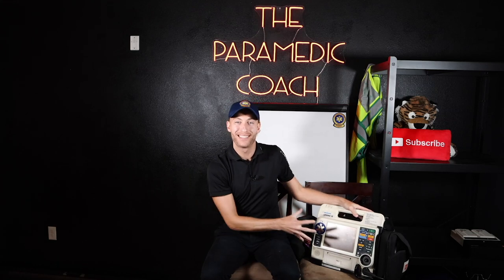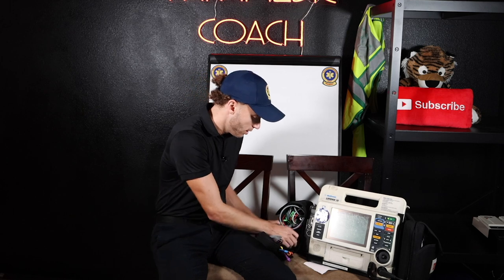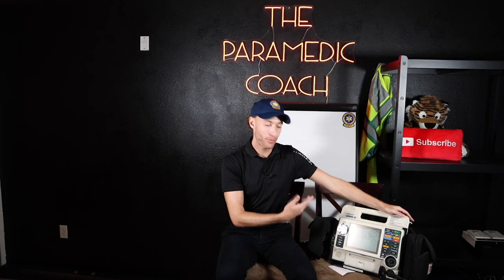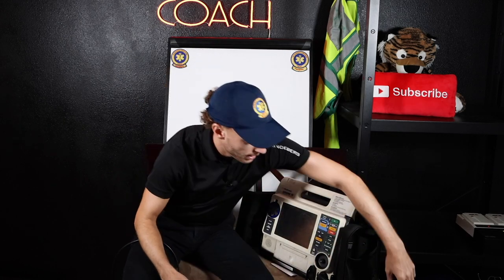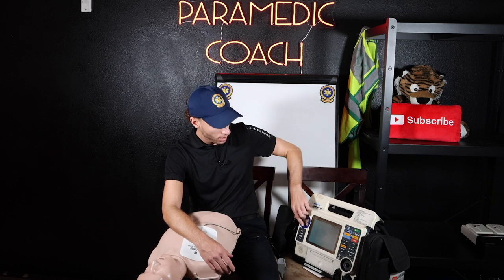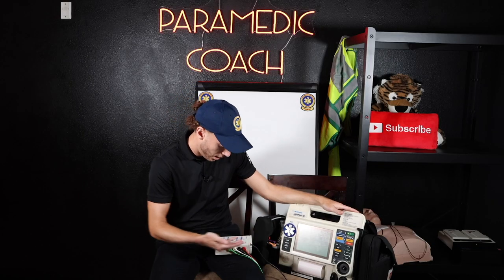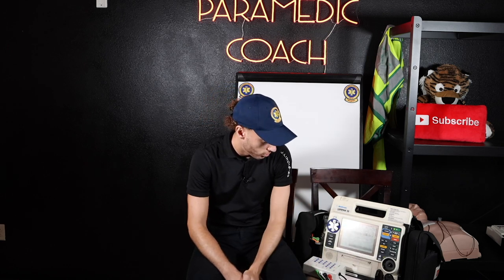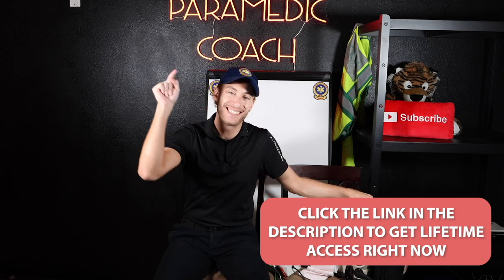What's INSIDE a LifePak Heart Monitor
In today's video, we are taking out the Lifepak 12! (Newer Model is Lifepak 15) I have created this video for mainly two camps of people. Those that are preparing for Paramedic school and those that are entering EMT school.

As an EMT you will responsible for helping the Paramedic on 911 calls, so it is important that you understand how to work the heart monitor. As a Paramedic, cardiology makes the Paramedic, so this cardiac monitor is your bread and butter and probably the most used tool.

EMTs are able to place EKG leads and transmit the results to transporting hospitals, while Paramedics are able to read and interpret EKGs and 12-Lead EKGs.

But this style of cardiac monitor does much more than just EKGs. Vital signs, ETCO2, SP02, defibrillation, synchronized cardioversion, and pacemaking abilities are all inside this one machine!

Let's master the cardiac monitor, shall we!

Be Great,